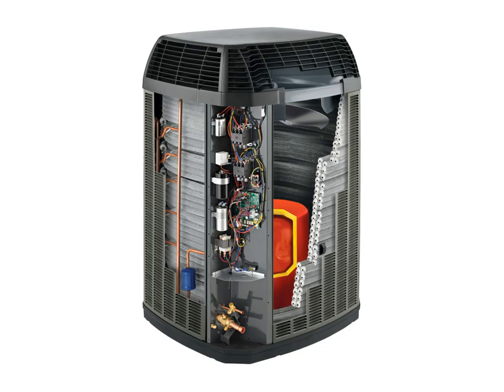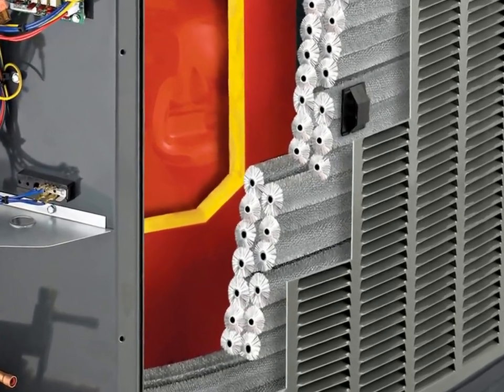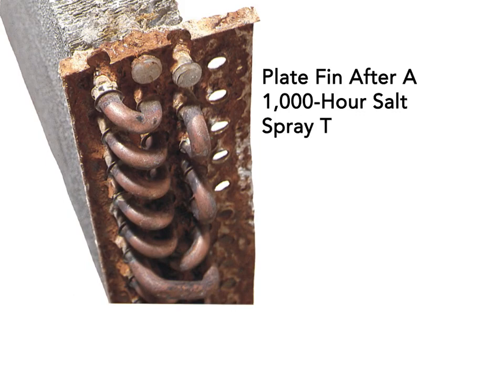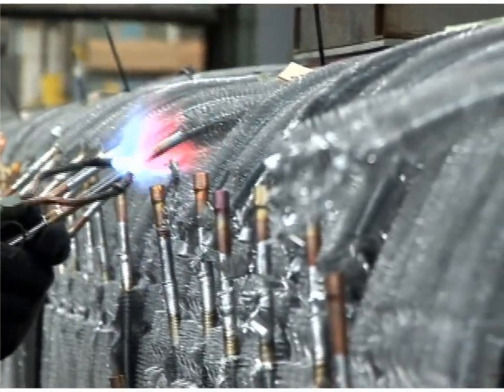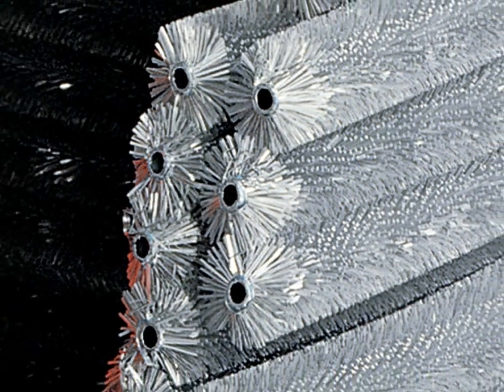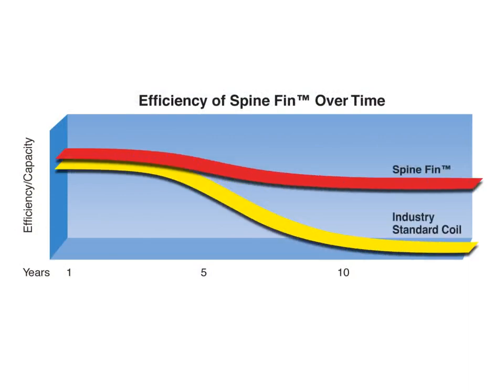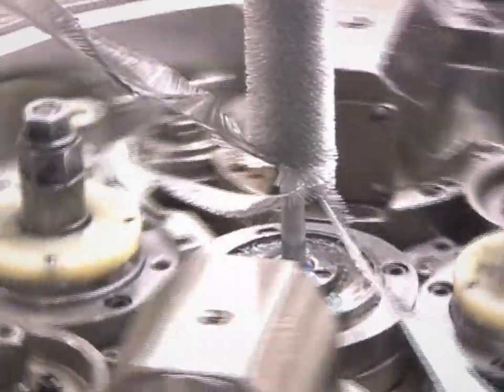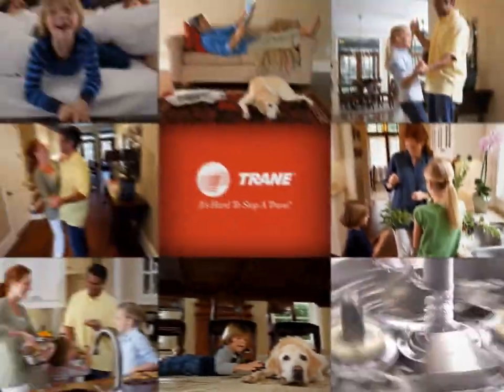Trane Exclusive Spine Fin Coil Technology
Trane's exclusive patented Spine Fin™ all-aluminum outdoor coil provides greater heat-exchanging capabilities (meaning higher efficiencies) and is more resistant to corrosion than a traditional copper/aluminum coil.